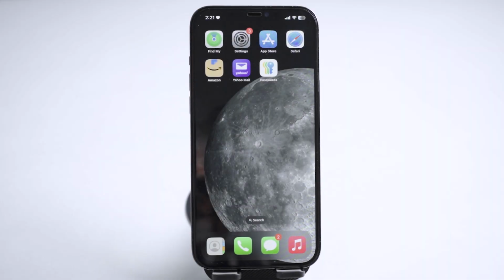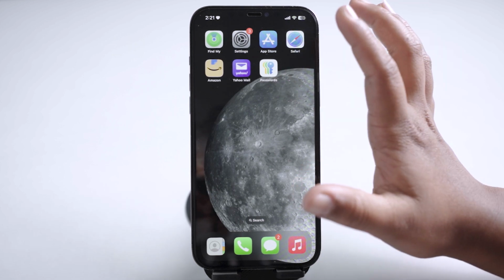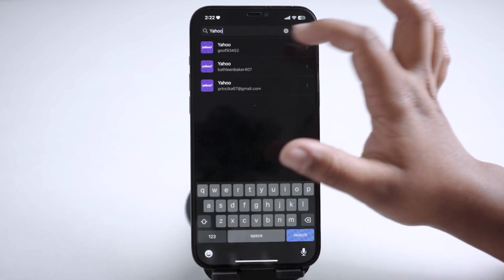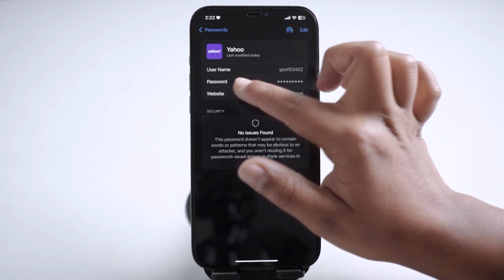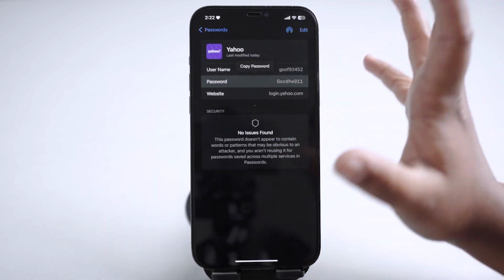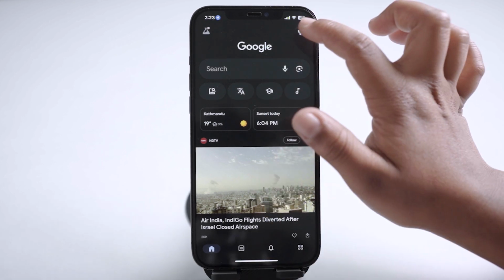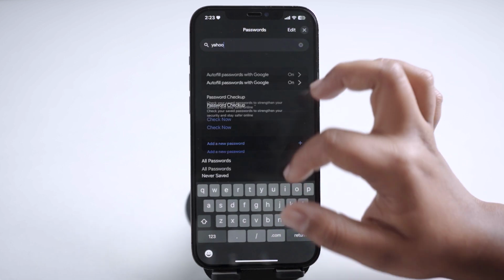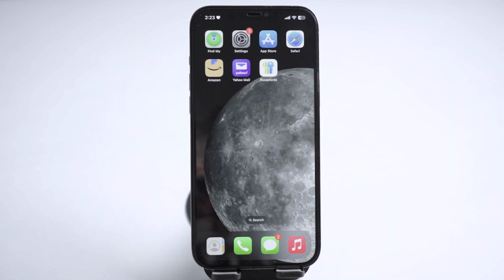How To See Yahoo Password On iPhone | View Saved Yahoo Password On iOS 2026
"How To See Yahoo Password On iPhone | View Saved Yahoo Password On iOS 2026"—A Video Guide by How To Tutorials.

Want to see your Yahoo password on your iPhone? In this step-by-step tutorial, we’ll show you how to view your saved Yahoo Mail password using the password settings on your iPhone. You'll learn how to open your password manager, search for your Yahoo account, and securely view your saved password.